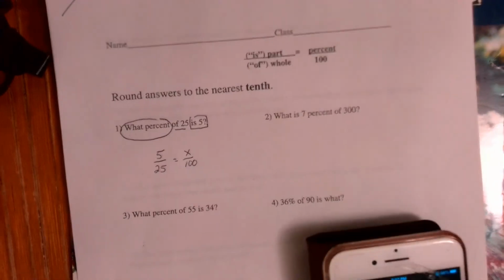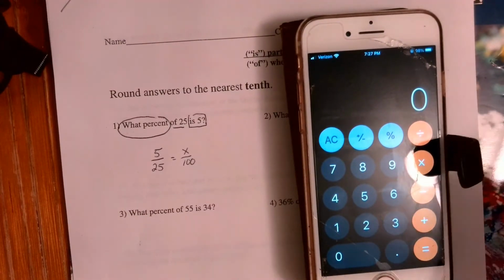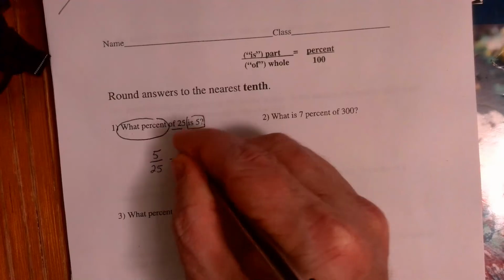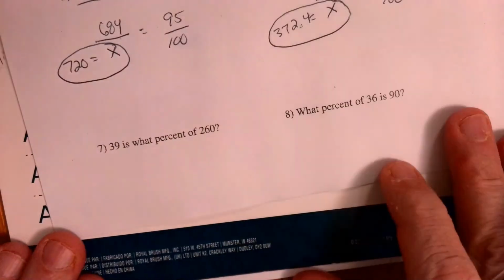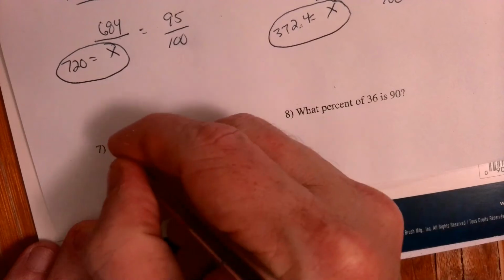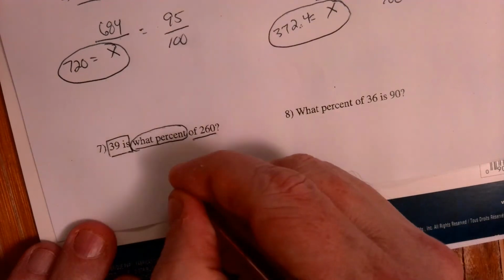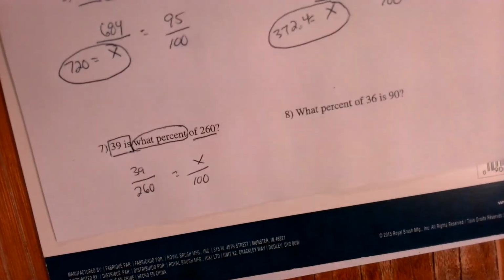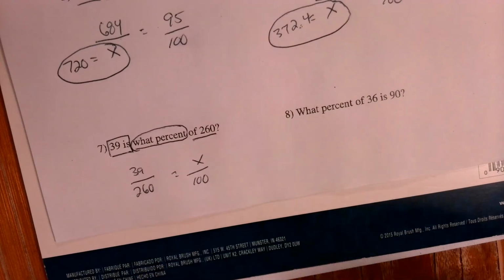Is over Of and Percent Word Problems